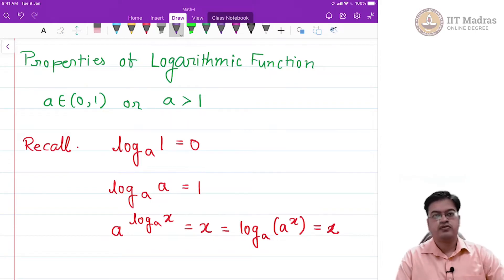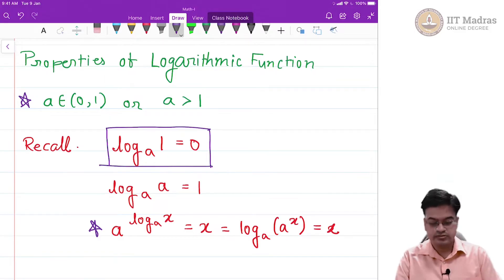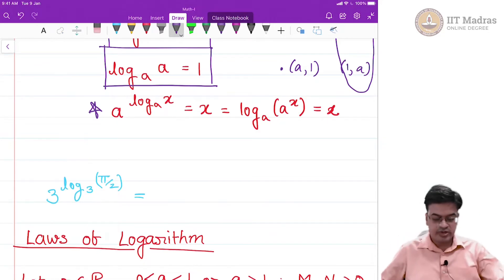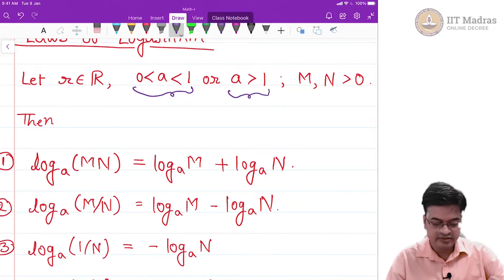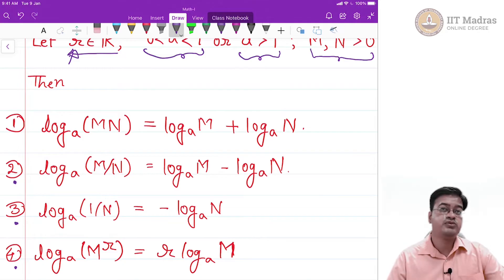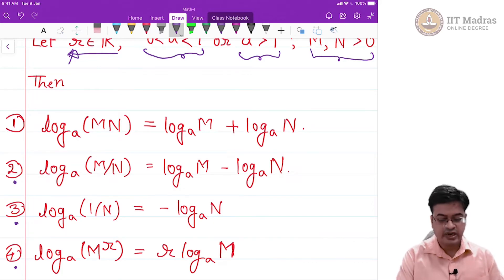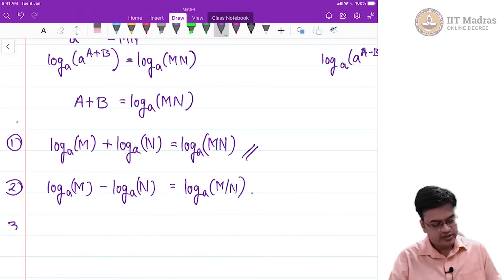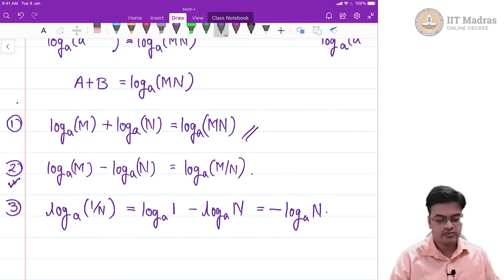Lec 55 - Logarithmic Functions: Properties - 1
Lec 55 - Logarithmic Functions: Properties  - 1 IIT Madras welcomes you to the world’s first BSc Degree program in Programming and Data Science. This program was designed for students and working professionals from various educational backgrounds and different age groups to give them an opportunity to study from IIT Madras without having to write the JEE.  Through our online programs, we help our learners to get access to a world-class curriculum in Data Science and Programming.